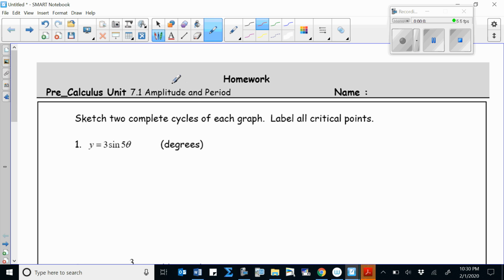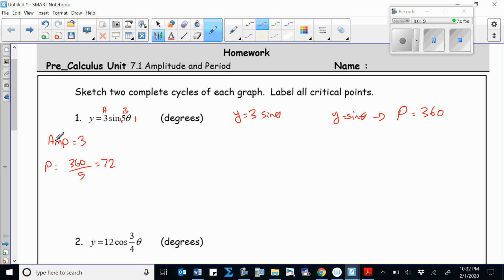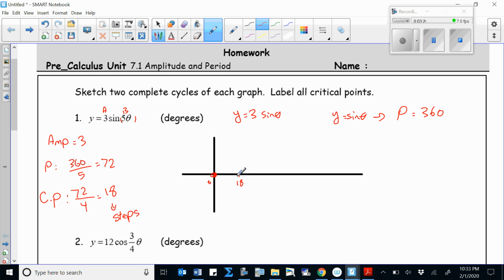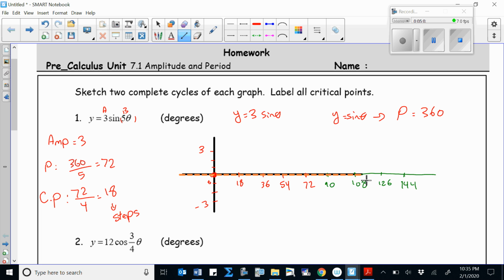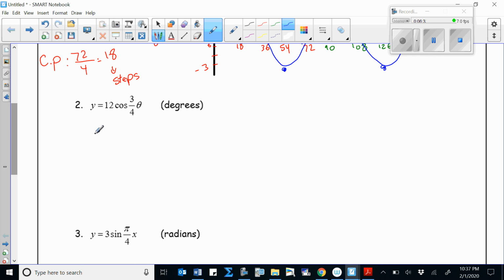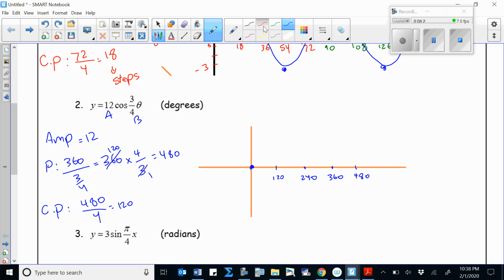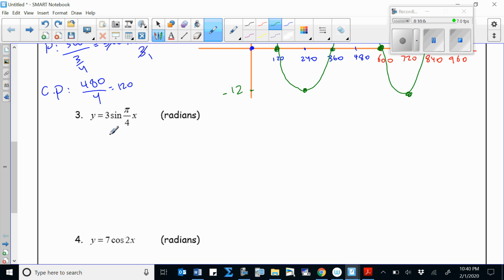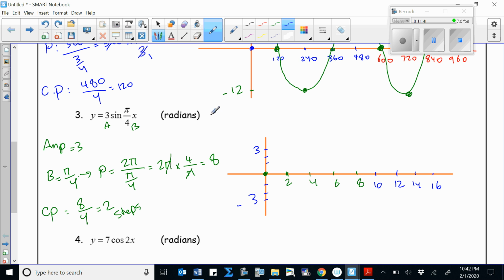7 1 amplitude and period HW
How to graph Sin and cos with transformations.